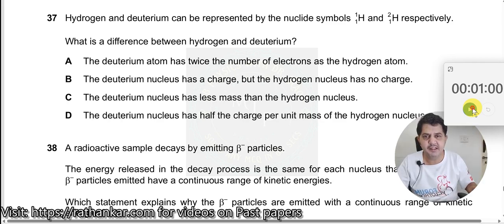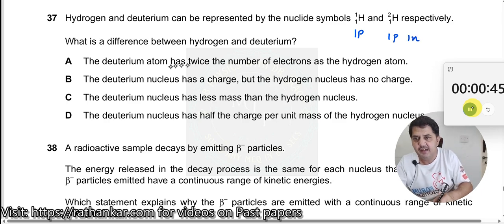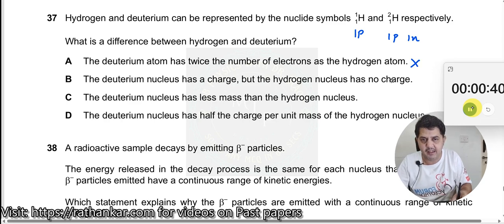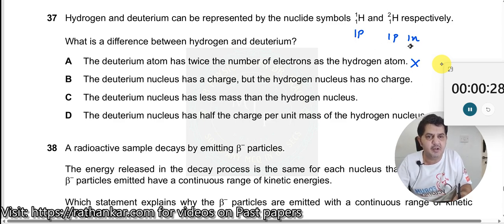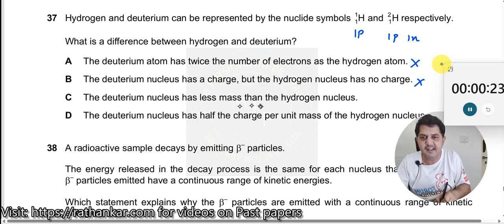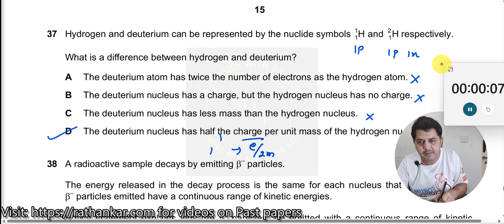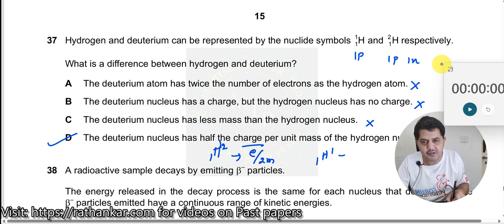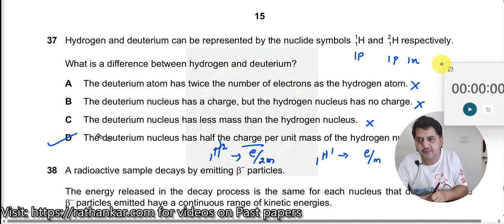37. Hydrogen and deuterium can be represented by the nuclide symbols ¹H and ²H, respectively.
Hydrogen and deuterium can be represented by the nuclide symbols ¹H and ²H, respectively.

What is a difference between hydrogen and deuterium?

Options:
A. The deuterium atom has twice the number of electrons as the hydrogen atom.
B. The deuterium nucleus has a charge, but the hydrogen nucleus has no charge.
C. The deuterium nucleus has less mass than the hydrogen nucleus.
D. The deuterium nucleus has half the charge per unit mass of the hydrogen nucleus.

Solution:

Hydrogen (¹H) consists of one proton and no neutrons in its nucleus, while deuterium (²H) consists of one proton and one neutron.
Both hydrogen and deuterium have one electron, so option A is incorrect.
Both nuclei have a positive charge because of the proton, so option B is incorrect.
The deuterium nucleus has more mass than the hydrogen nucleus due to the extra neutron, so option C is incorrect.
The charge per unit mass of a nucleus is given by the proton's charge divided by the nucleus's mass. Since deuterium has twice the mass of hydrogen but the same charge, its charge per unit mass is half that of hydrogen.
Thus, the correct answer is D. The deuterium nucleus has half the charge per unit mass of the hydrogen nucleus.

Answer: D. The deuterium nucleus has half the charge per unit mass of the hydrogen nucleus.